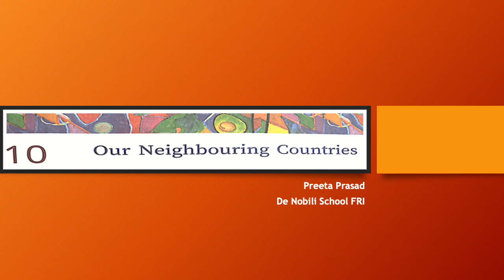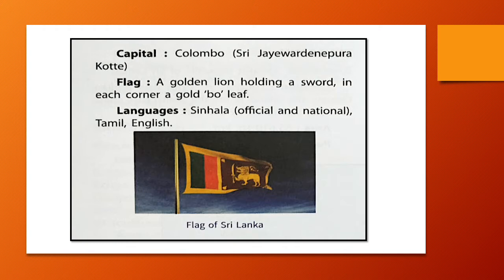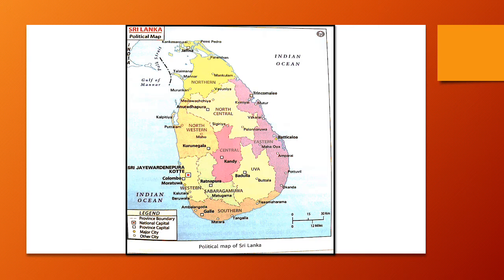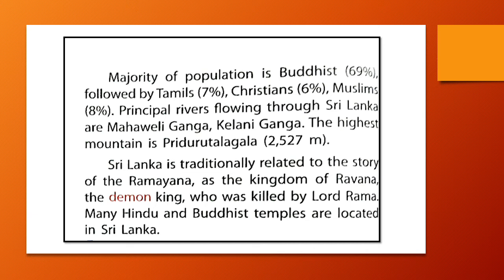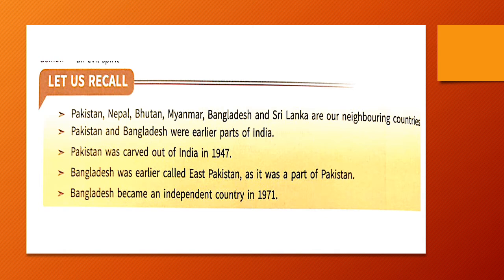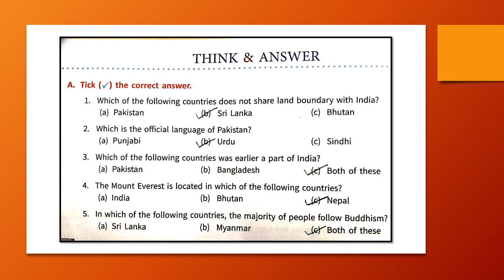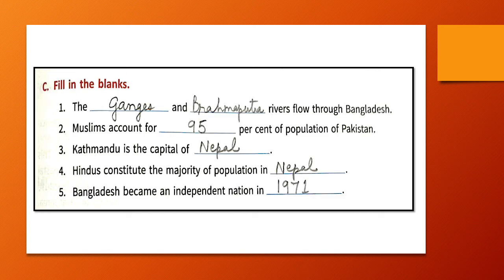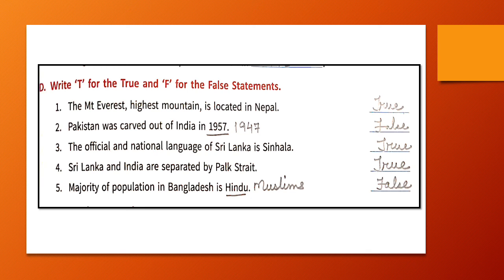Standard 5 Social Studies Chapter 10 (Part3)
Our Neighbouring Countries:Sri Lanka
EXERCISES